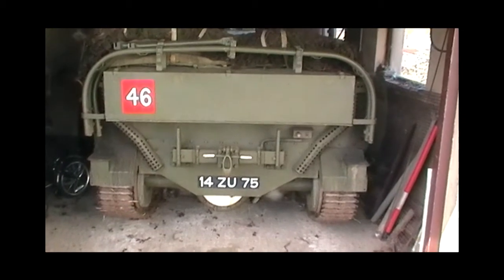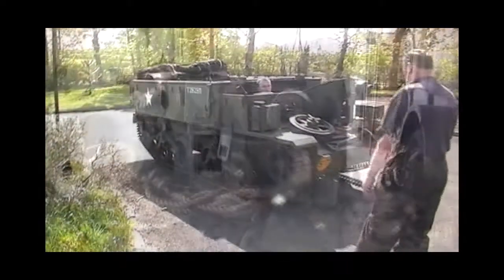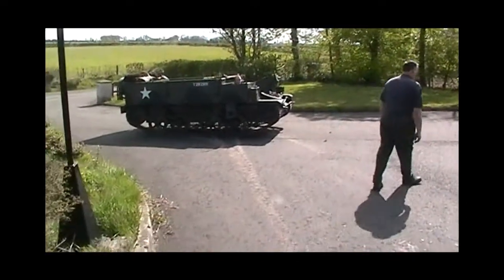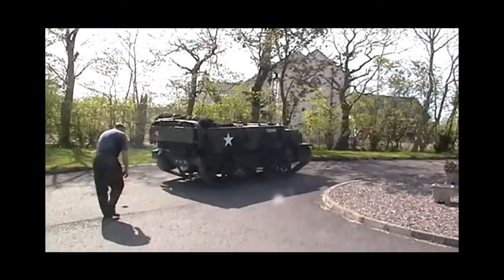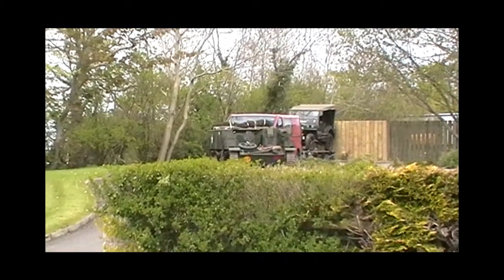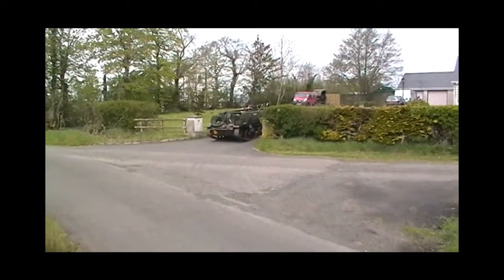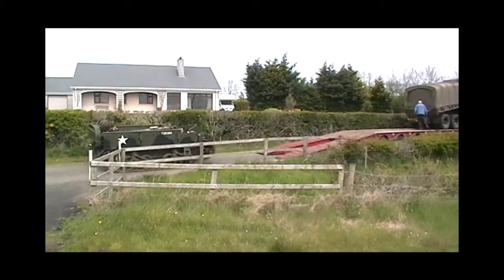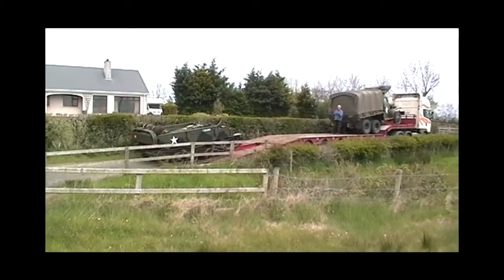Armour World | Windsor Carrier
Sorry for the video quality on this one folks. I grabbed this footage off a friend who was visiting!
So this is our Windsor Bren gun Carrier. The only one of her type in Ireland and one of about 3 or 4 in the UK.